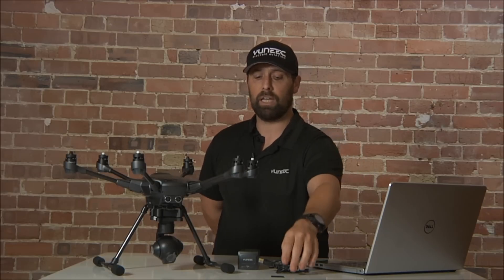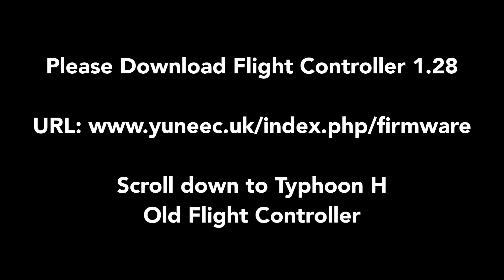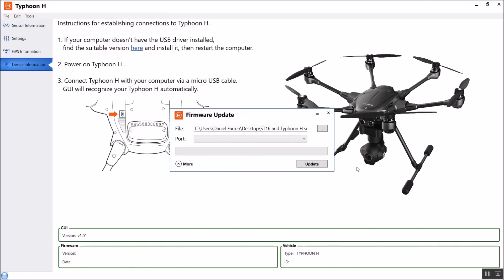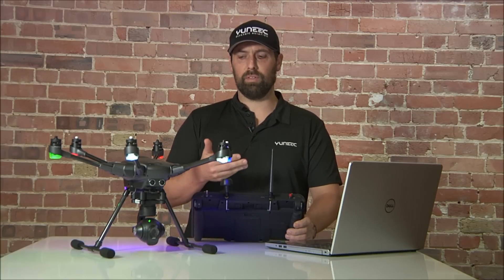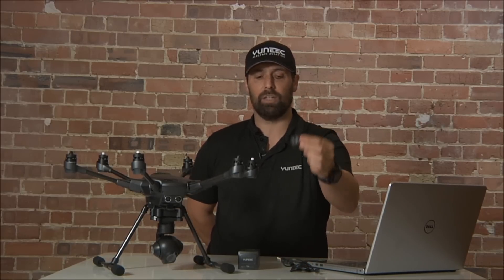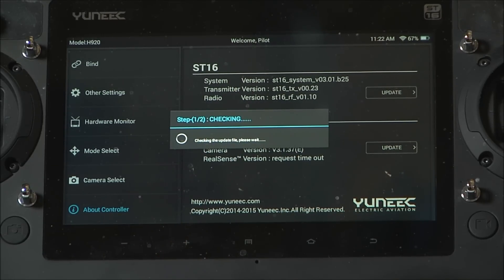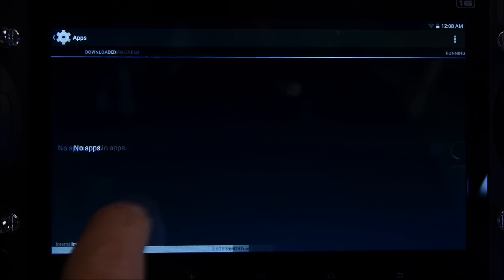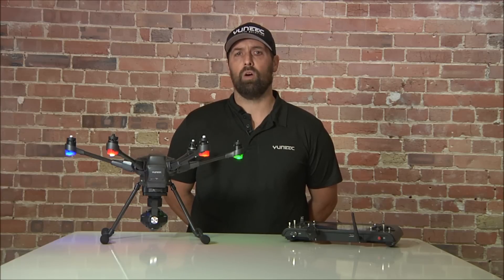Issues with installing TYPHOON H firmware 3.0? Here's the solution.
Lateley there have been some updating issues so that the Typhoon H could not be started correctly. This problem can easily be solved in a few steps.